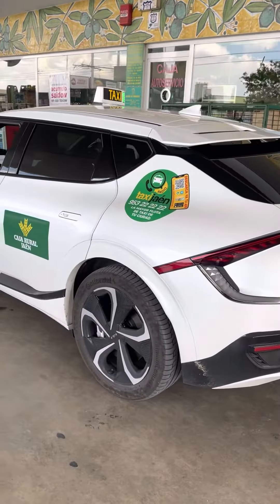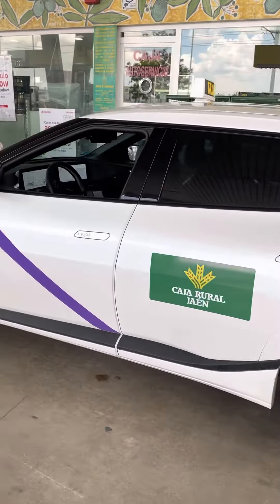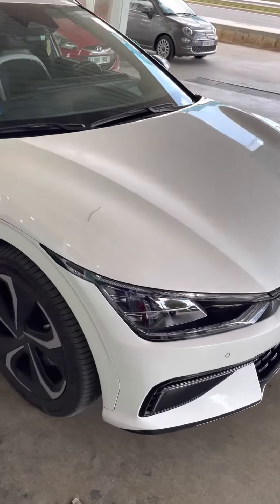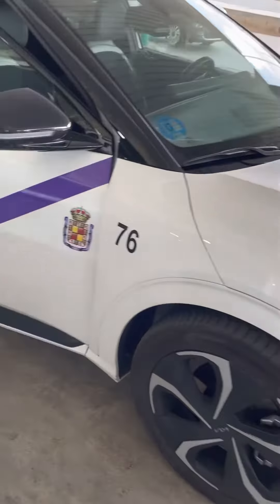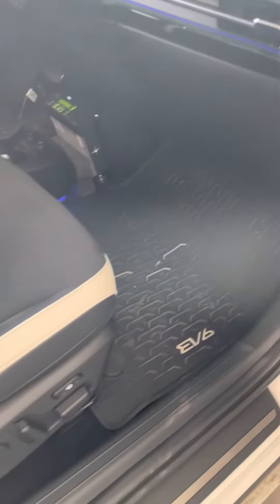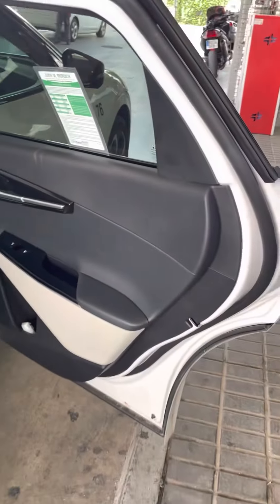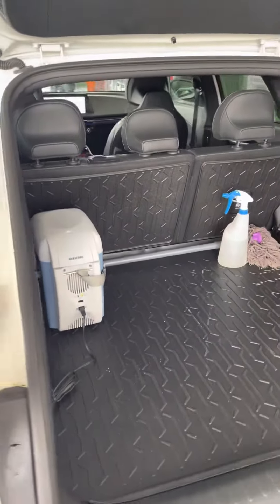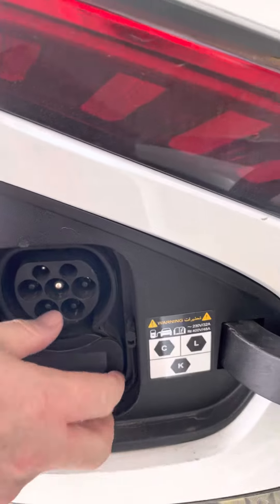You ever seen a Kia Pulsar?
While vacationing in Spain I saw this Kia Pulsar I have not seen in USA. The driver was cleaning its windshield at a gas station at Jaén, Spain. This was no regular taxi, so I politely asked if I could do a video. The gentleman was nice and open the doors for me and all. My sister has a Kia, but nothing like this!
You can celebrate your passion for machines any day, anywhere. Mr. Pulsar driver from Jaén, thanks for your help. Viva la Máquina! Olé!